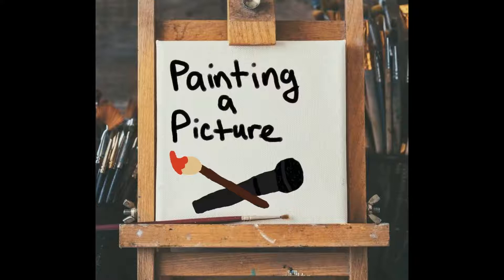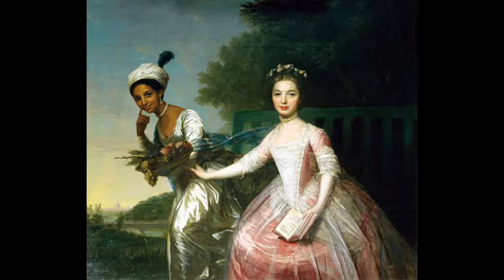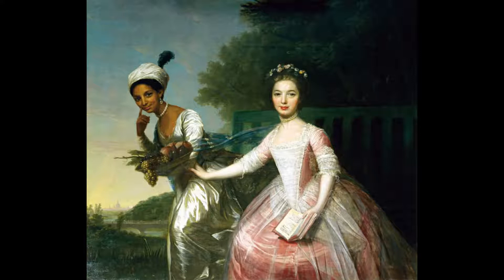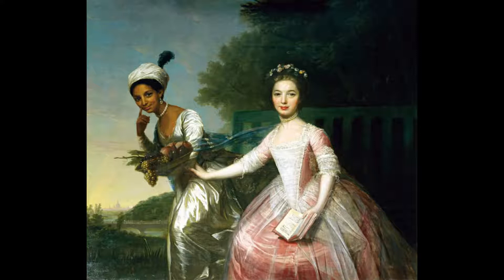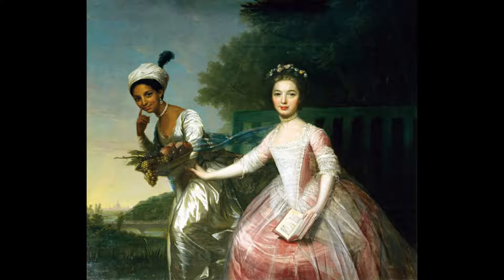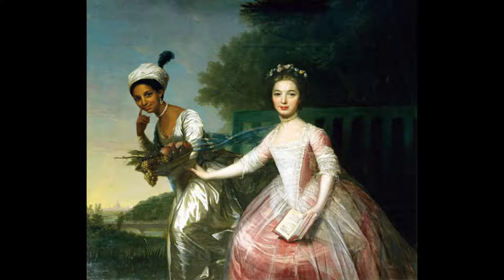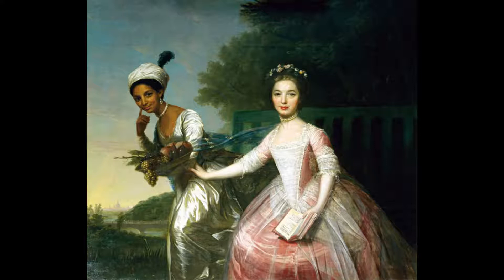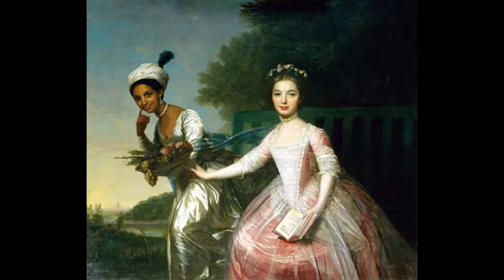Painting A Picture Ep. 1 Dido Belle Lindsay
Painting A Picture is a podcast dedicated to describing works of art for the visually impaired, though anyone is free to listen. I love art and want to share it with as many people as I can.
Painting A Picture is a copyrighted podcast.